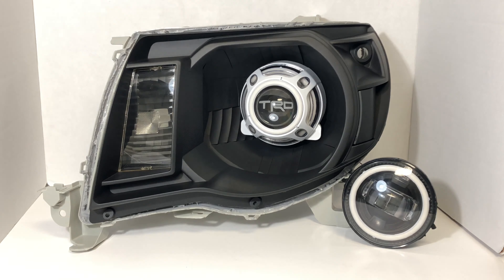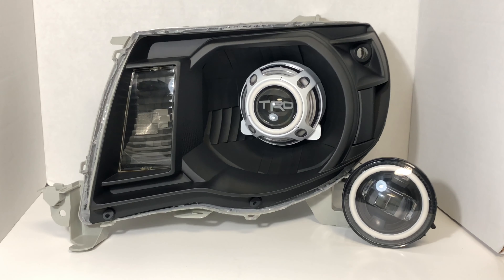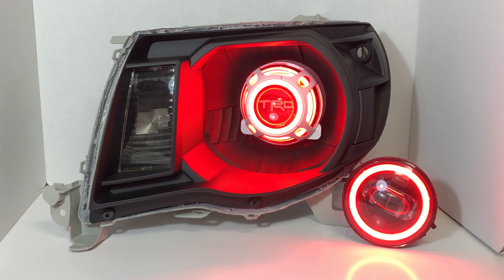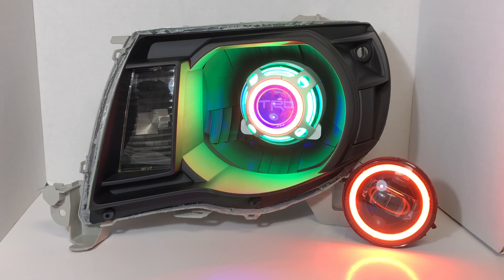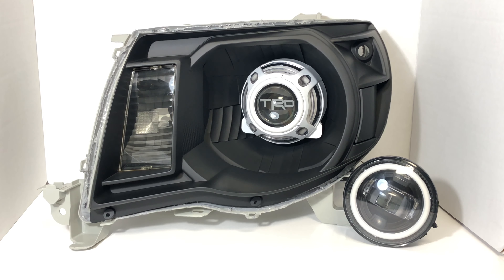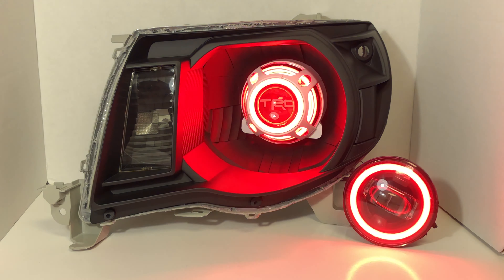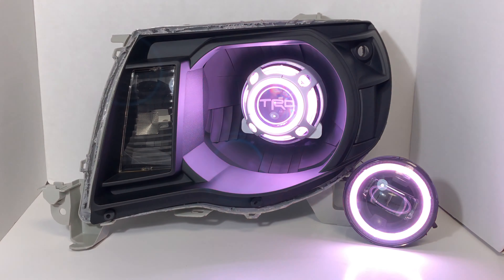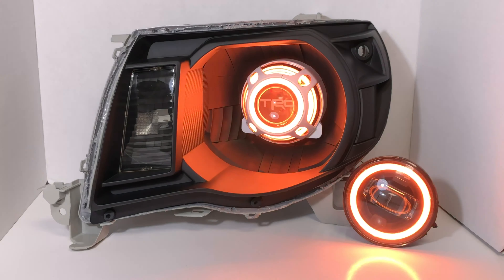05-11 Toyota Tacoma Retrofit Headlights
Whats up CW fam?!?!
On the bench is a set of 05-11 Toyota Tacoma Retrofit Headlights. This is more of a flashy build but still very functional.

Build specs are
Morimoto Mini D2s Projector kit
Matte Black paint with Colormatch Super white Panamera Shrouds
Dual Profile Prism Halos
Profile Prism Demon Eyes
Custom TRD Etched lenses.

Morimoto XB Fog lights
Matte Black Paint
Profile Prism halos!